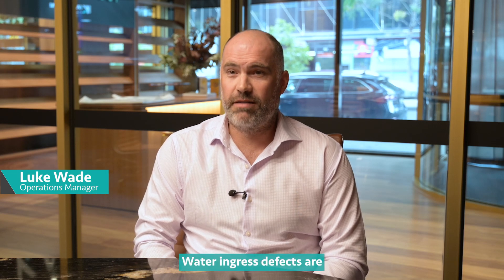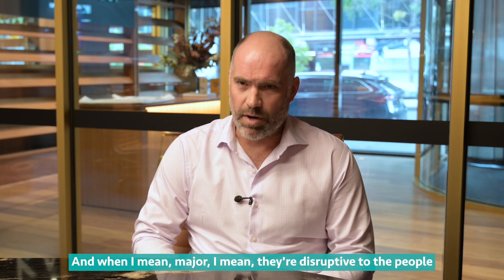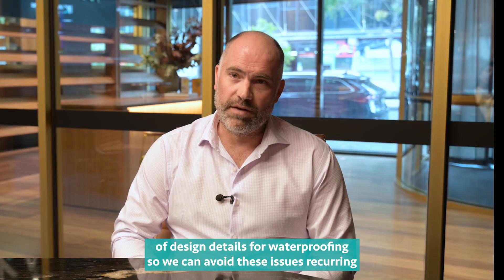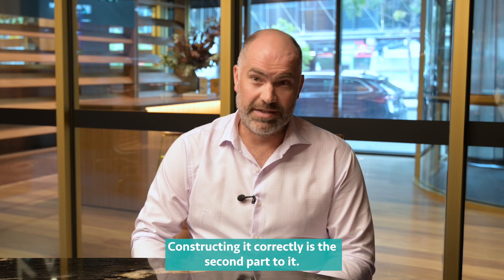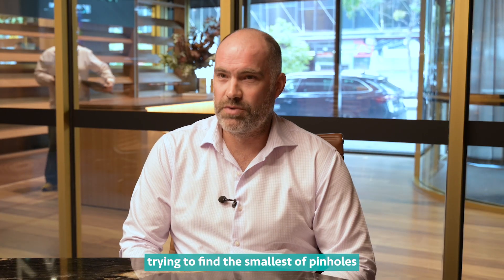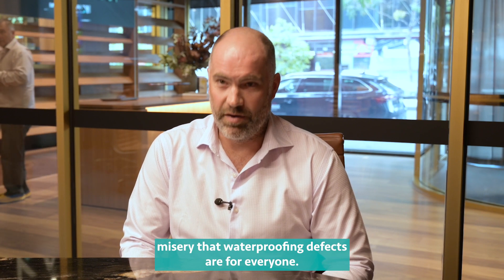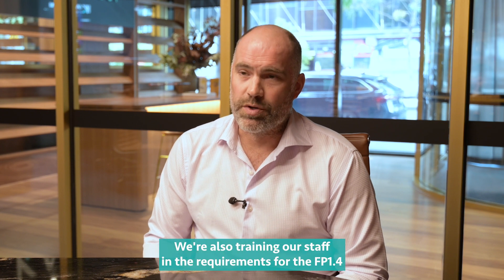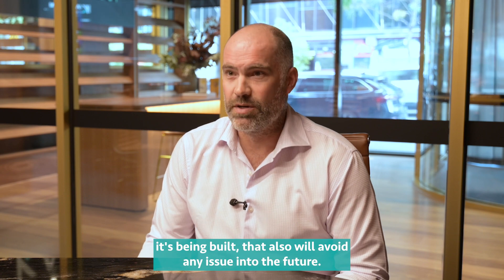Waterproofing | Luke Wade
Water ingress defects remain a major concern in construction.

Reflecting on past experiences, we've acknowledged the high costs and time-consuming nature of resolving these problems. Taking proactive measures, we are trying to address this defect issue head on. Luke, our Operations Manager has dealt with these frustrations too many times, "they are avoidable issues just by simply getting the detailing right".

Rather than discovering water defects after construction, watch the video to see how we're striving to positively impact our builds.